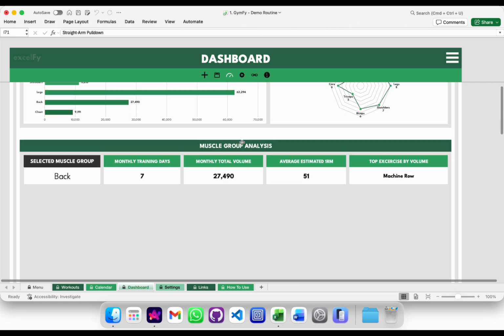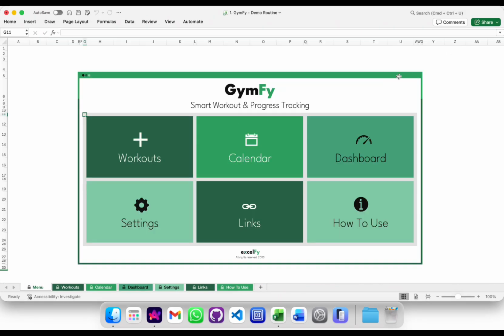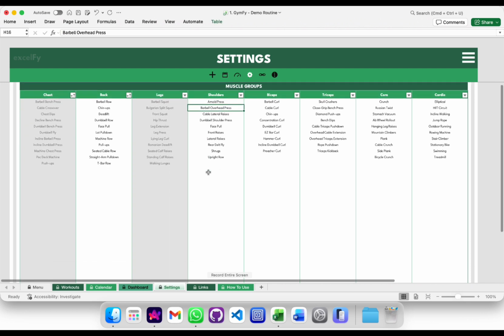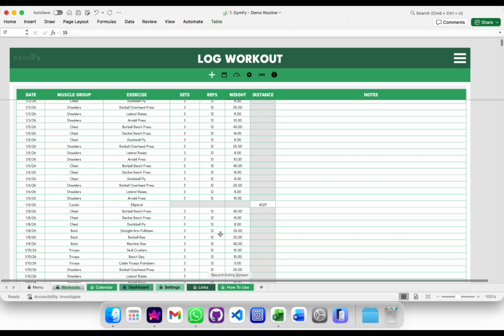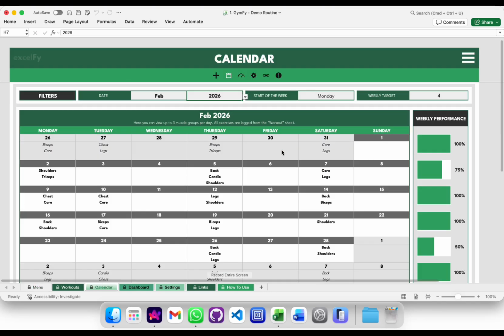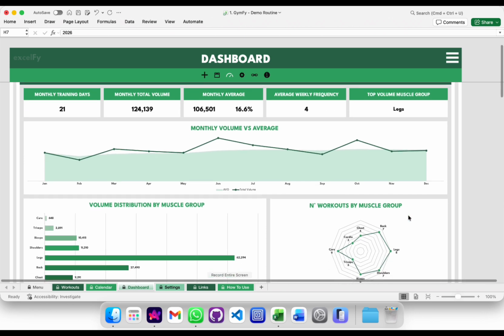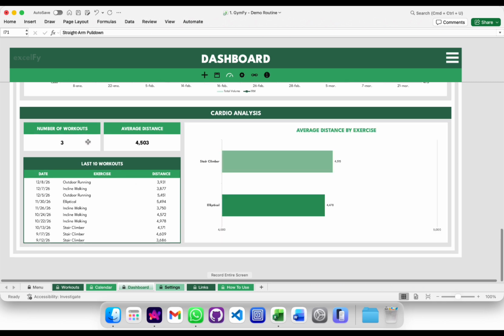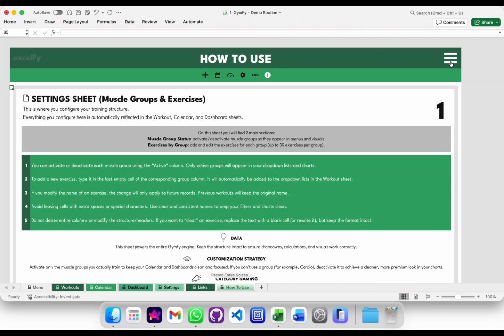Professional Excel Workout Tracker 2026 | Track Strength, Volume & 1RM with GymFy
🏋️ Tired of training without really knowing if you're improving?

GymFy is a professional Excel Workout Tracker designed to help you measure strength, volume, consistency, and progression — all in one structured system.

📊 Track your workouts, analyze performance trends, monitor estimated 1RM evolution, and visualize weekly consistency with a clean and powerful dashboard.

No guesswork.
No complicated apps.
Just structured data and real progress.

📁 Includes full bilingual support: English & Spanish.
Each language comes in its own organized folder with:

1. Quick Guide
2. Video Tutorial
3. Microsoft Excel Version
4. Google Spreadsheets Version

💪 Key Features:

✅ Structured Workout Logging (Sets, Reps, Weight & Cardio)
✅ Automatic Volume Calculation
✅ Estimated 1RM Tracking
✅ Monthly Calendar with Weekly Goal Monitoring
✅ Muscle Group Distribution Analysis
✅ Exercise-Level Performance Evolution
✅ Cardio Tracking Integration
✅ Simulated Full-Year Example Data Included

🎨 Designed with the League Spartan font for a clean, professional look.
📊 Built 100% in Excel — no macros, no subscriptions, no complexity.

Start training with intention.
Measure your progress.
Let the data speak.